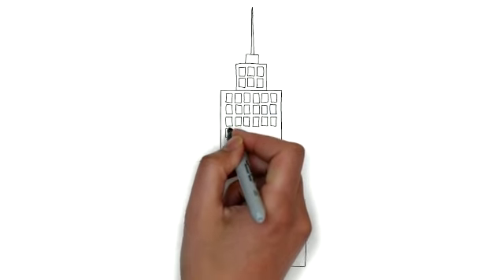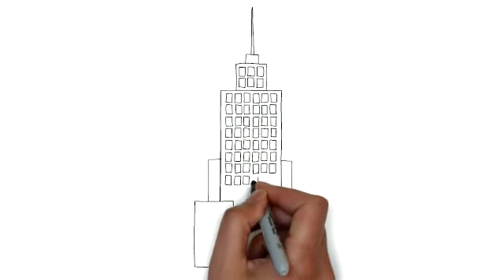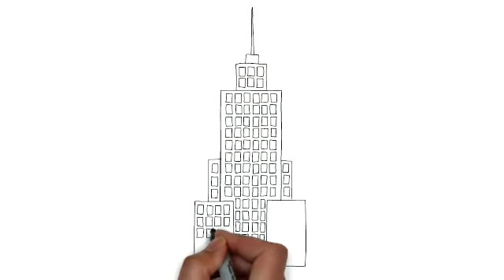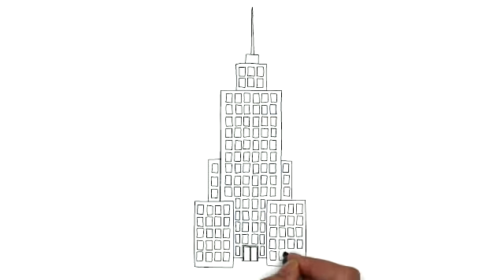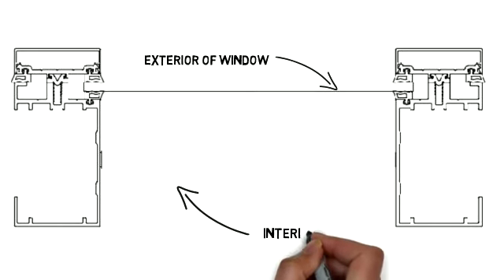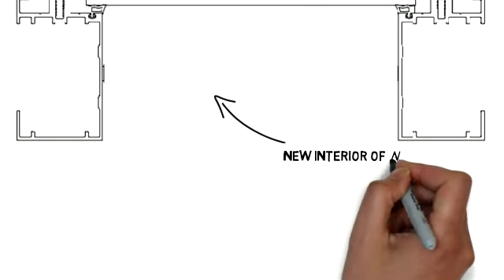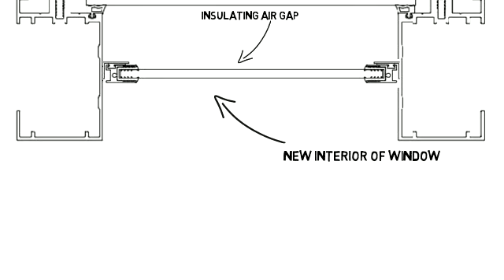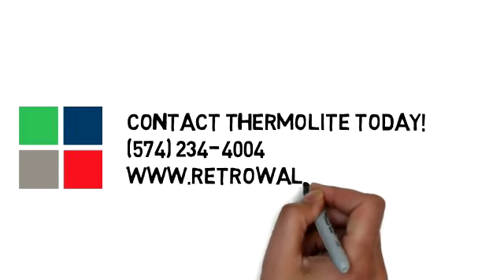RetroWAL™: the World's First Do-It-Yourself Commercial Window Retrofit System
Made in the USA, RetroWAL™ is the single most affordable and effective solution for improving energy performance in curtain wall, storefront and window wall buildings. Unlike traditional re¬placement windows, RetroWAL™ installs quickly and easily on the interior of a building’s existing windows, creating an insulating dead air space. The existing glass stays in place, eliminating the need for costly scaffolding or intrusive downtime. Available in both Silver and Gold Series, RetroWAL™ reduces a building’s energy consumption by an average of 20%. The Silver Series uses monolithic low-e glass to convert single pane windows to double pane, while the Gold Series upgrades a single pane window to triple pane with low-e, argon-filled glass. Both the Silver and Gold Series improve building insulation, reduce solar heat gain and air infiltration, and provide effective sound control buildings.